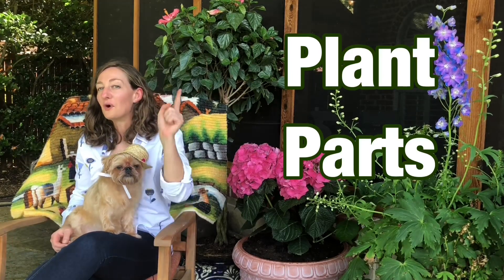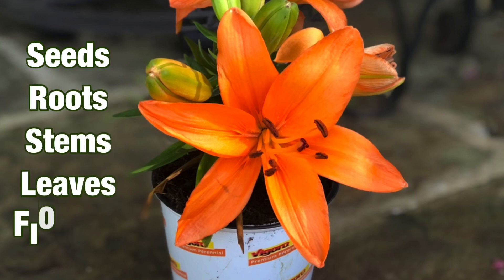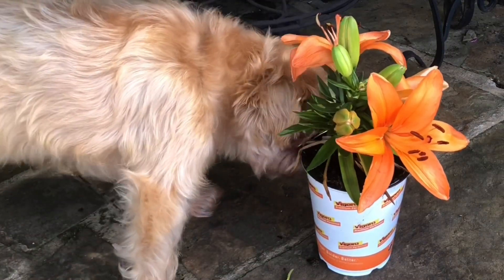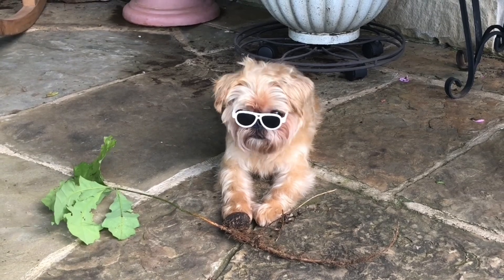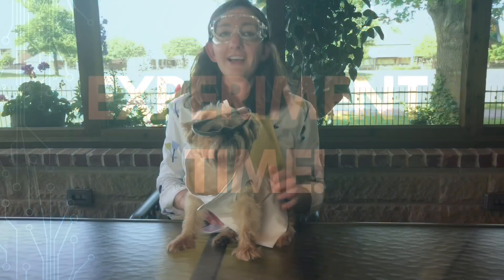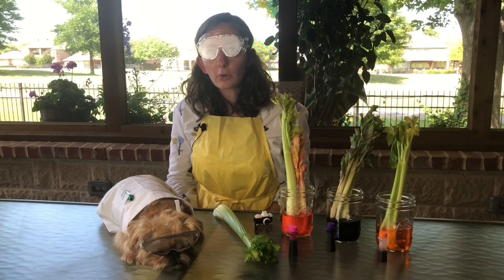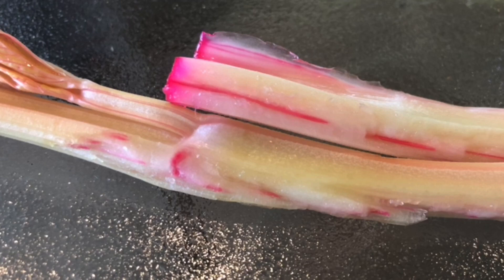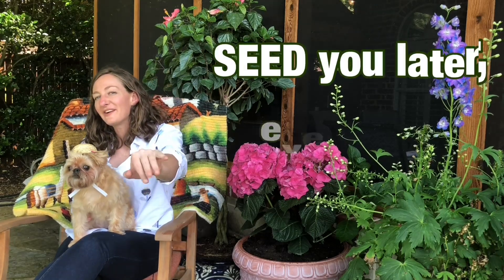Plant Parts Lesson for Kids | Science Experiment for Kids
Will Lucy and Miss Dahlman be able to start a garden? Only if they can learn about plants, first! Follow them on their learning adventures!
Created by a teacher, designed for elementary students, and fun for all ages.

Elementary School Lesson. This is a science lesson for kids about plant parts. The biology lesson includes instruction on roots, seeds, stems, leaves, and flowers. The lesson also makes a connection between plants and root vegetables we eat, such as beets and carrots.

The video teaches about science safety equipment before a featured science experiment. The science safety equipment features goggles and lab coat for protection. Miss Dahlman also discusses obtaining parent permission before starting any science experiment.

The science experiment for kids uses celery and food coloring to demonstrate the stem’s role.  The experiment also mentions the importance of documenting your results. Photographic evidence is suggested. This is absolutely perfect as a first time plant lesson for kindergarten and first grade.

Ideal for kindergarten, first, second, third, fourth, and fifth grade k-5.

Watch as Brussels Griffon rescue Lucy learns about plant parts, runs an experiment, and science safety.

See if you can count how many puns are in this lesson! There are plenty of both plant puns and dog puns!

Video editor: Krista Whiting